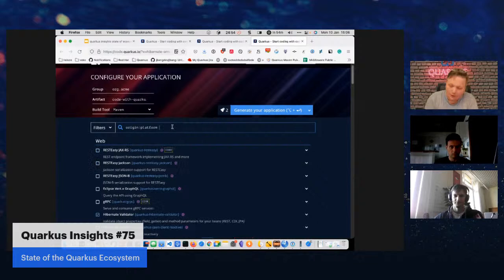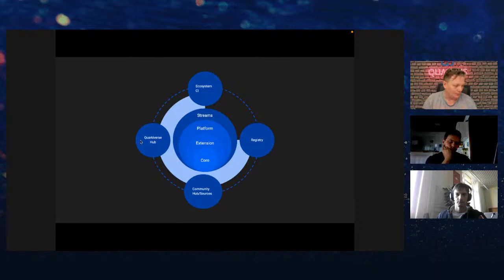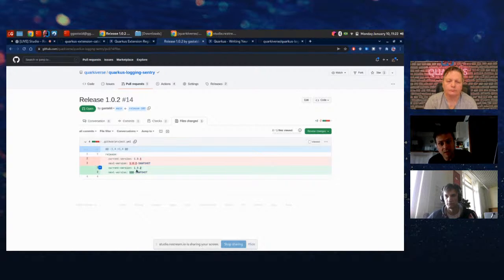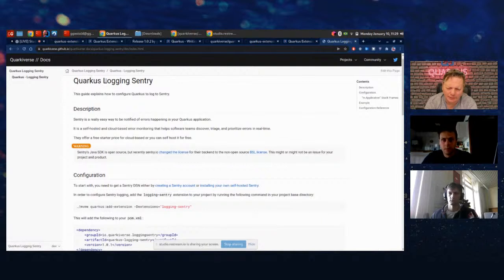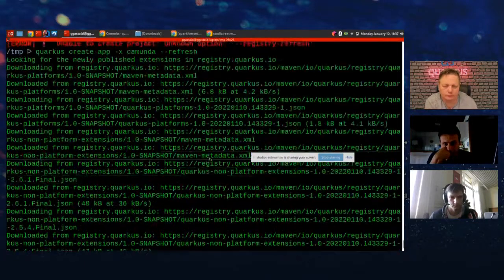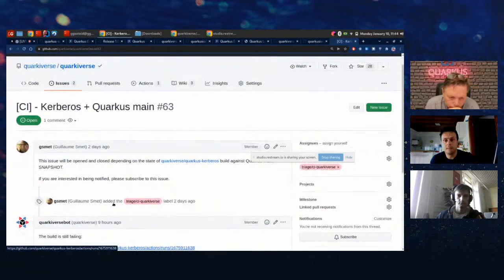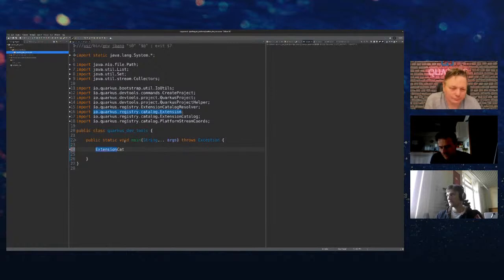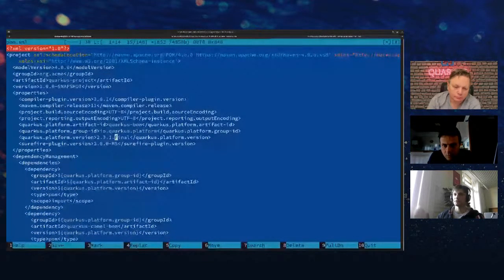Quarkus Insights #75: State of the Quarkus Ecosystem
Alexey Loubyansky @aloubyansky and George Gastaldi @gegastaldi join Max as we discuss the current state of the Quarkiverse Extension Ecosystem and the future roadmap.